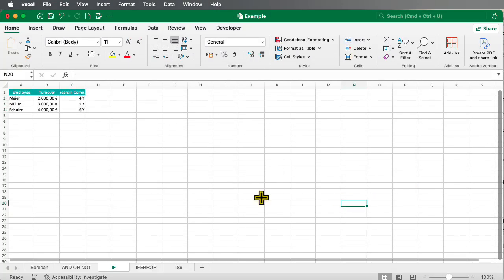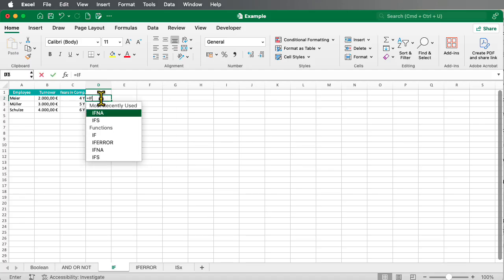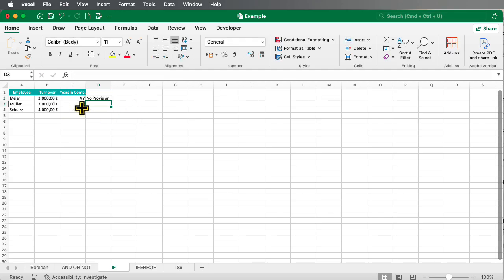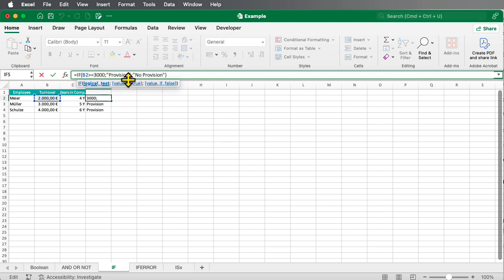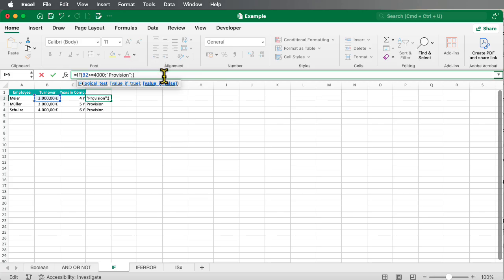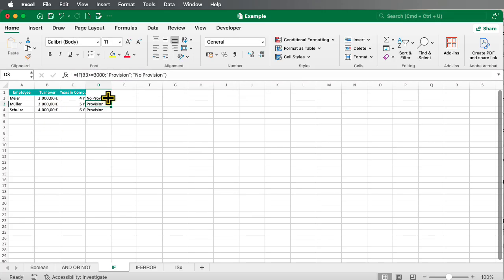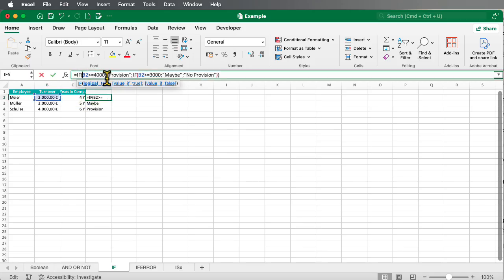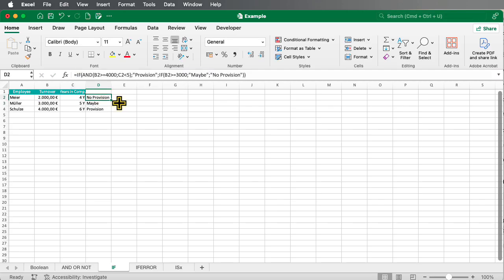16 3 Excel IF